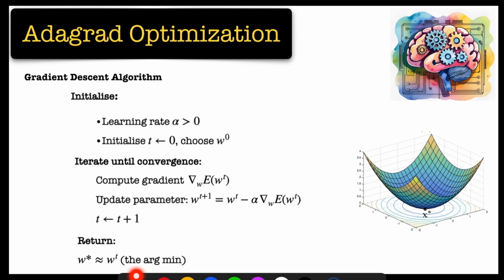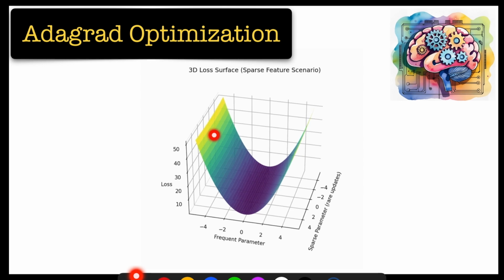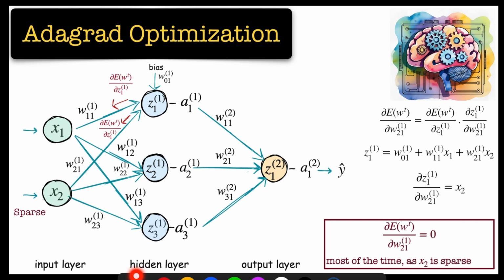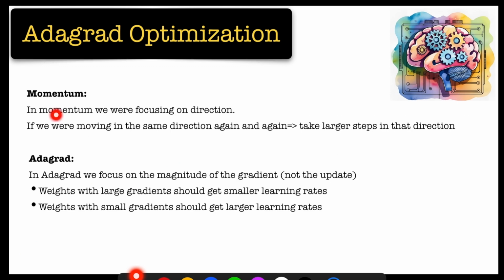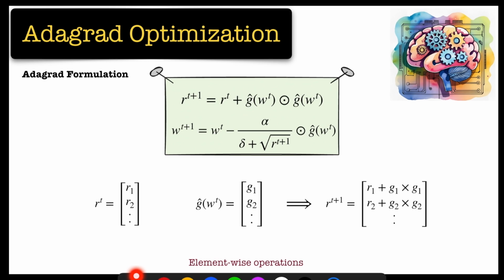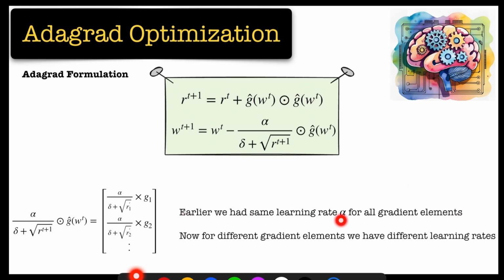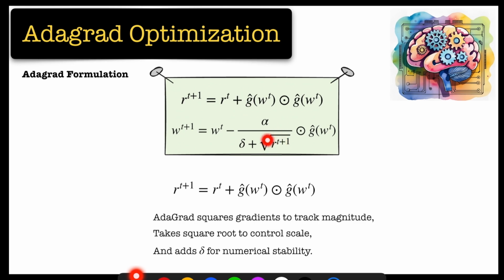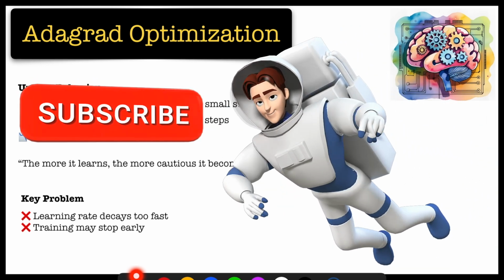AdaGrad Optimizer Explained Simply | Adaptive Learning Rates in Deep Learning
Gradient Descent uses the same learning rate for every parameter—but should it?

In this video, you'll learn AdaGrad (Adaptive Gradient), one of the first optimizers to introduce adaptive learning rates for each parameter. Through intuitive explanations and simple examples, we'll understand why AdaGrad works, where it performs well, and why newer optimizers like RMSProp and Adam were developed.

In this video you'll learn:

✔ Why Gradient Descent struggles with sparse features
✔ The intuition behind adaptive learning rates
✔ How AdaGrad updates each parameter differently
✔ AdaGrad update equation explained step by step
✔ Advantages and limitations of AdaGrad
✔ Why AdaGrad's learning rate keeps shrinking
✔ When to use AdaGrad in Deep Learning

This video is part of the Deep Learning Foundations series, where complex concepts are explained through intuition, visuals, and simple mathematics.

📘 Book: Deep Learning in Focus – Learn Deep Learning Through Intuition and Simplicity